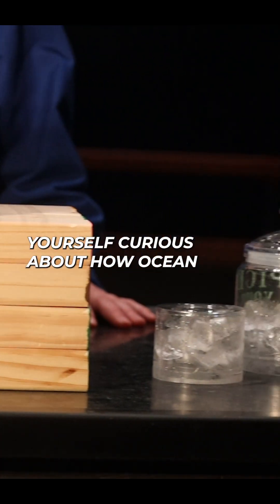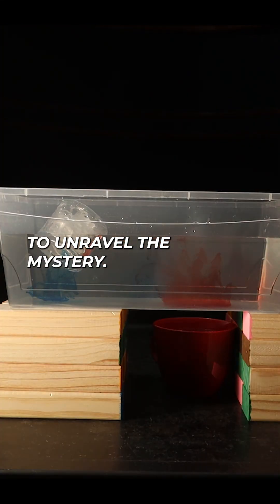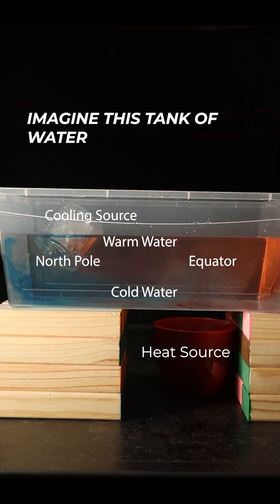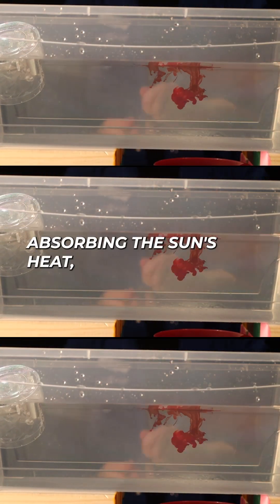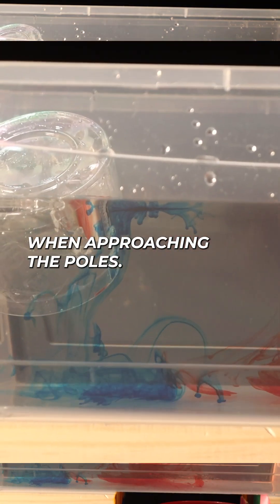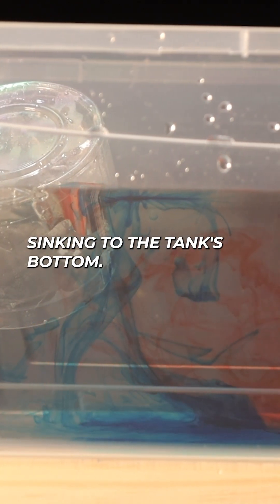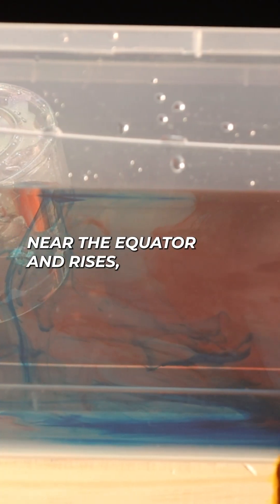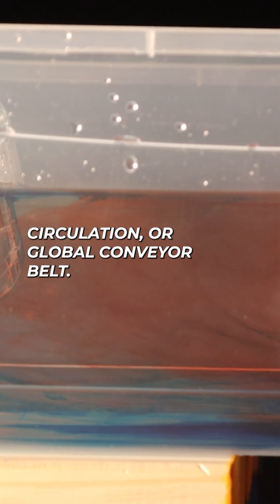Ocean Currents: Earth's Climate Guardians Under Threat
🌍🌊 Climate change is reshaping our world, and ocean currents are no exception! 🐋

Did you know ocean currents are critical in regulating our planet's climate? They act like nature's circulatory system, distributing heat across the globe. 🌡️ But as temperatures rise due to climate change, these currents are undergoing dramatic shifts. Let’s dive into the world of ocean currents! 🤿